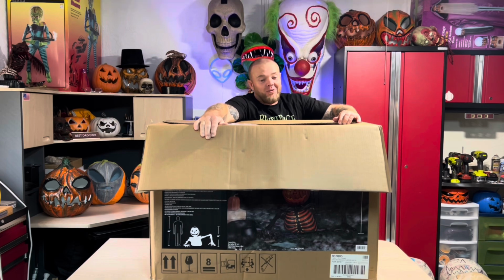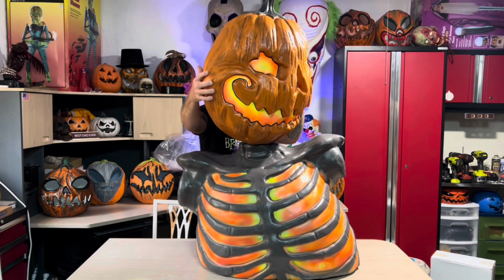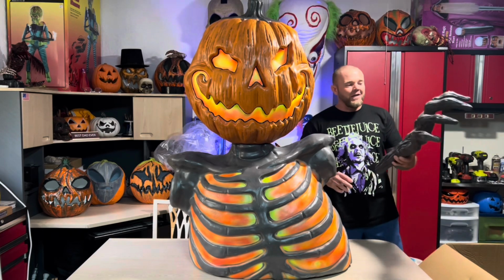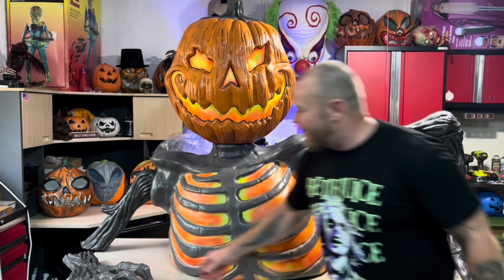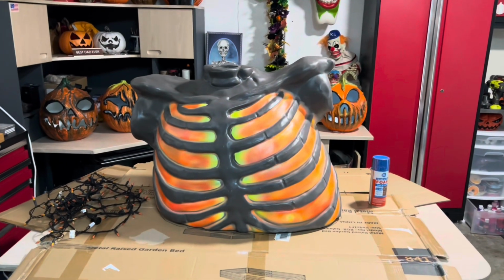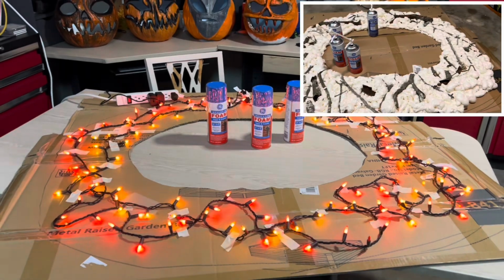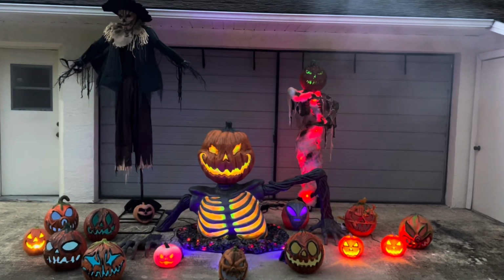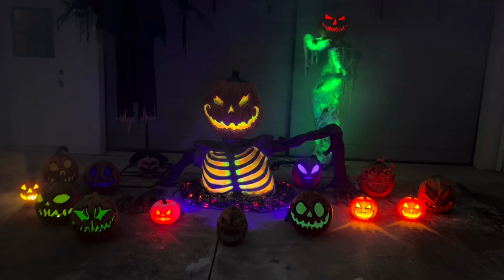Party City 2024 Halloween animatronics Embers groundbreaker Pumpkin with upgrade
Embers from Party City Unboxing and setup with a little added bonus.  You can Pre order many Halloween items right now at Party City and I definitely suggest this one.  I made the foam fire to add a little flair to Embers, if you get this one I highly suggest doing this.

Thanks @partycity and @PartyCitySocial for an amazing halloween lineup this #2024

Amazon links are paid commission links.